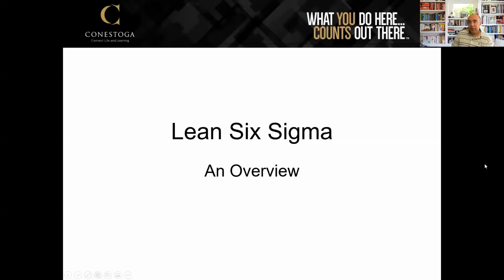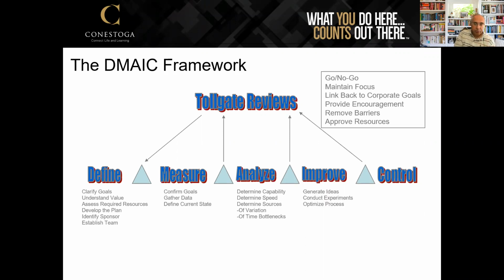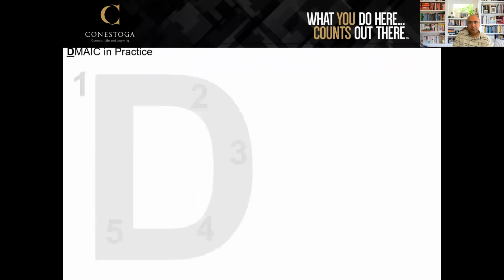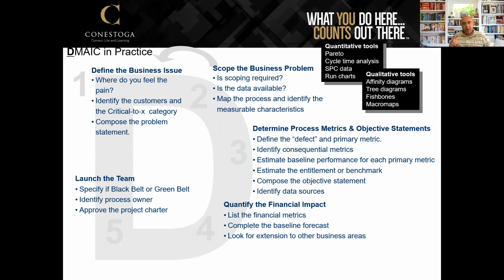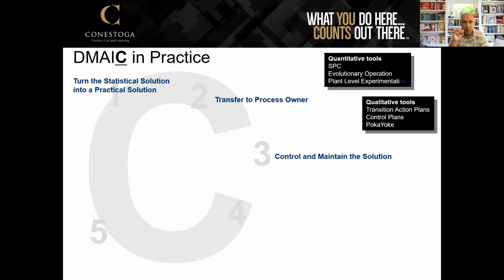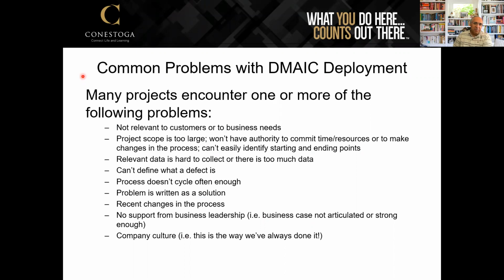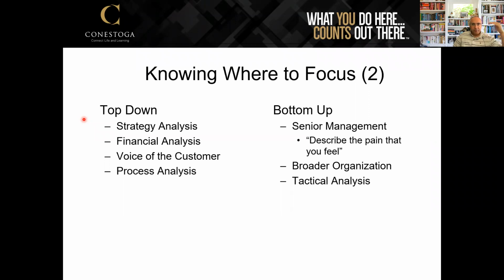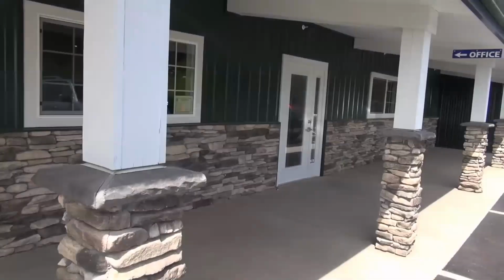Introduction to Lean Six Sigma